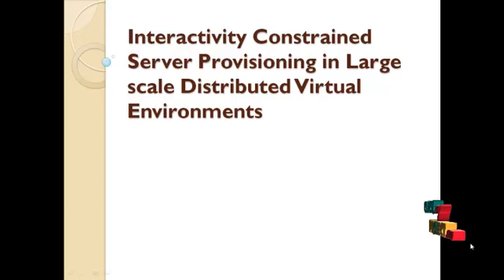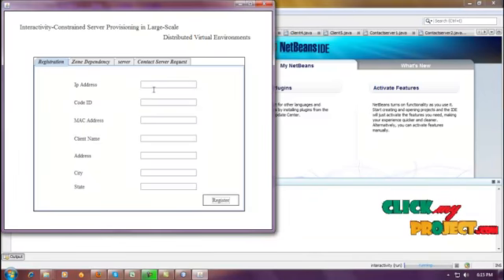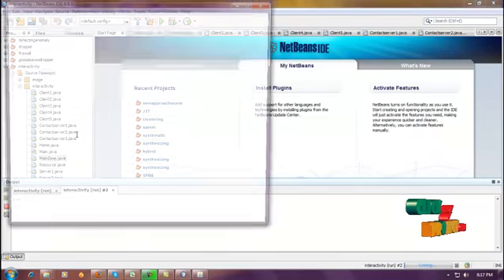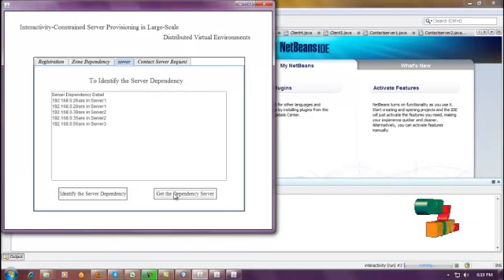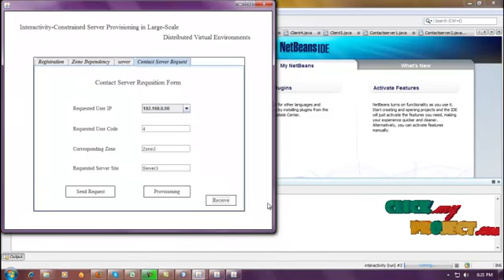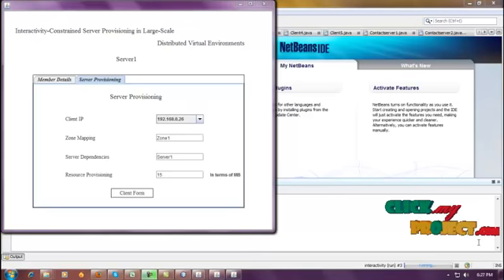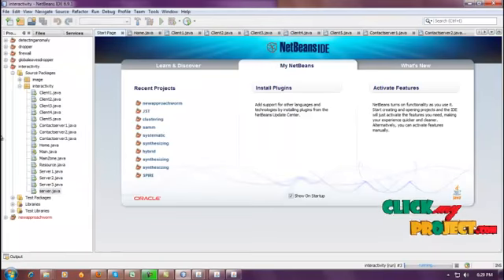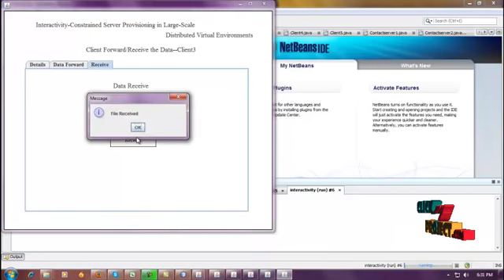Final Year Projects | 2012 InteractivityConstrained Server Provisioning in Large-Scale Distributed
Final Year Projects  | 2012 InteractivityConstrained Server Provisioning in Large-Scale Distributed Virtual Environments su

Including Packages
* Complete Source Code
* Complete Documentation
* Complete Presentation Slides
* Flow Diagram
* Database File
* Screenshots
* Execution Procedure
* Readme File
* Addons
* Video Tutorials
* Supporting Softwares

Specialization
* 24/7 Support
* Ticketing System
* Voice Conference
* Video On Demand *
* Remote Connectivity *
* Code Customization **
* Document Customization **